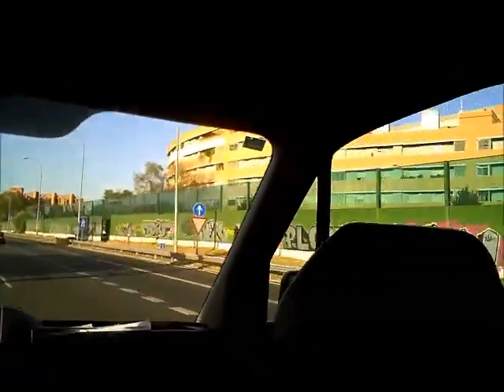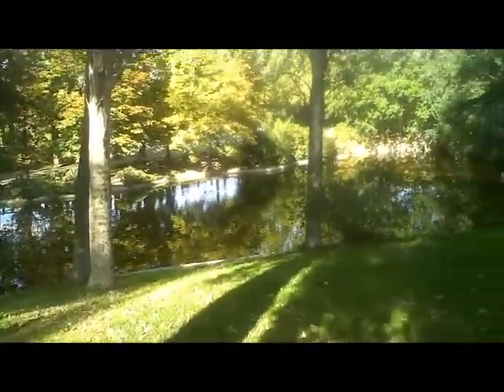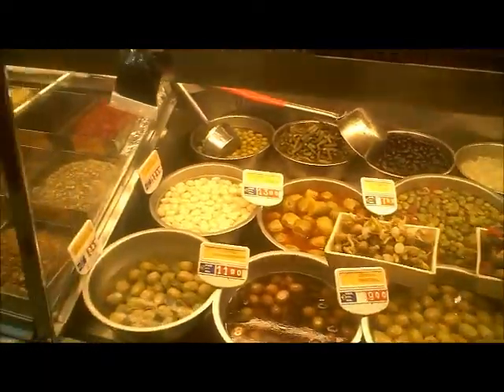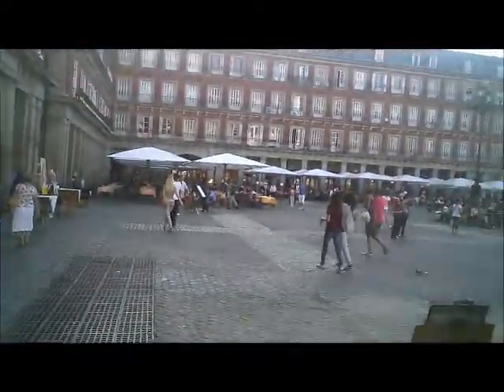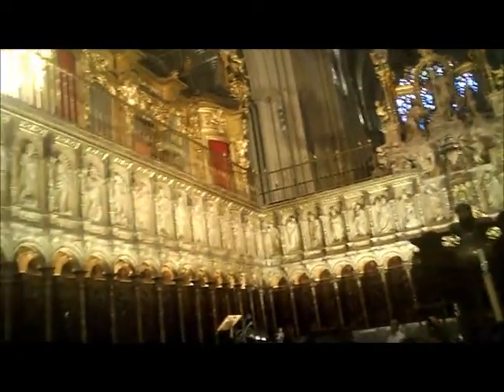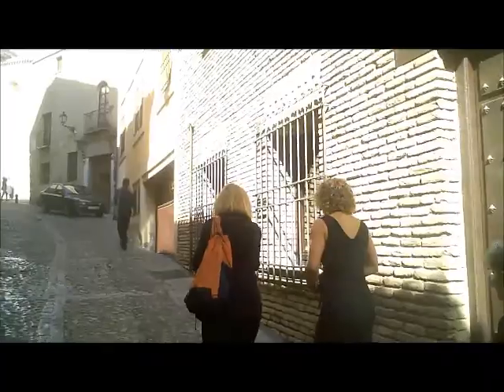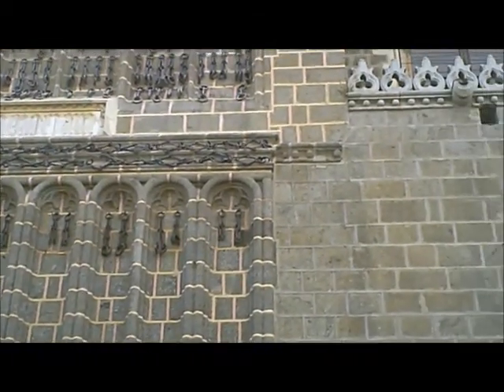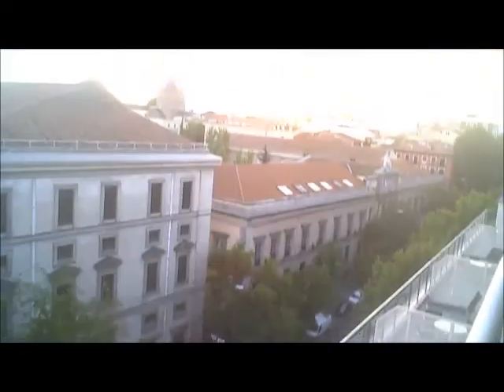A visit to Madrid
Our ten day trip to Spain began in Madrid